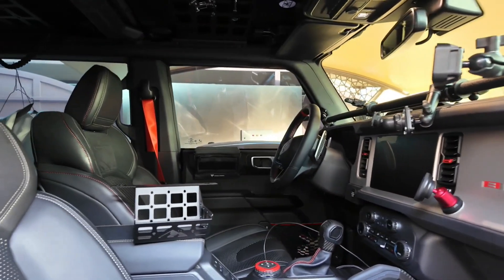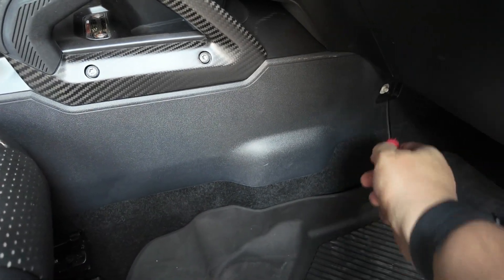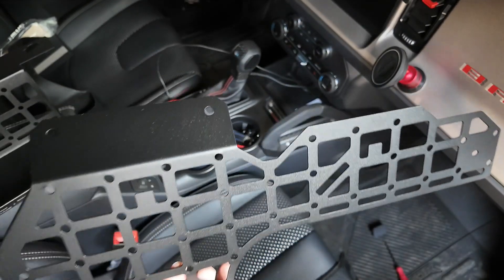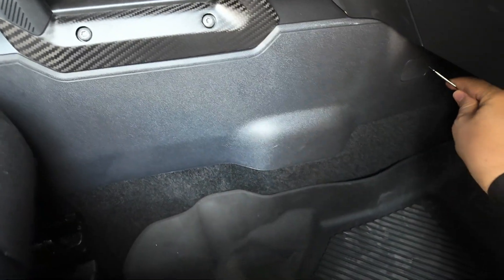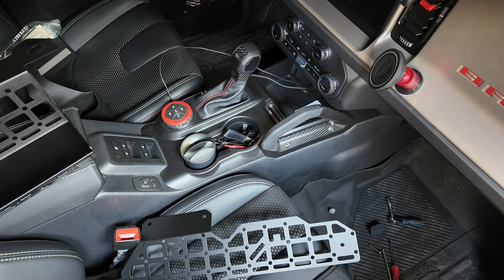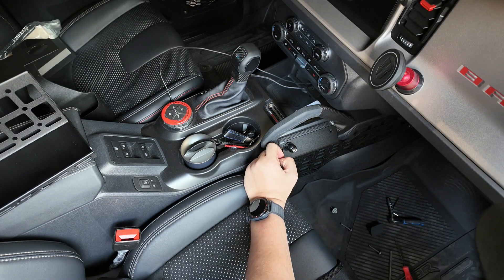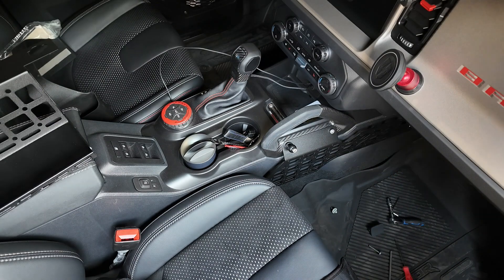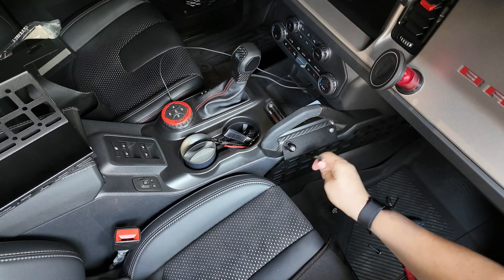Ford Bronco centre console MOLLE panel just installed 👌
This is one of the products purchased from @mountains2metal that I have recently installed. It is exceptionally easy to install and a must-have item if you are fond of mounting items in your Ford Bronco.

• The content of my videos reflects my personal life experiences and individual thoughts. These views are exclusively my own and should not be construed as professional advice.

• I do not claim to be an influencer, vlogger, blogger, reporter, or professional content creator. My videos focus solely on my personal experiences and are not intended as expert guidance or advice.

• Any commentary shared in my videos represents my personal thoughts and opinions, based on what has worked for me. By sharing these lessons, I simply hope to offer insight that may be helpful to others.

• All video responses are transformative and expressed through my own voice and perspective.